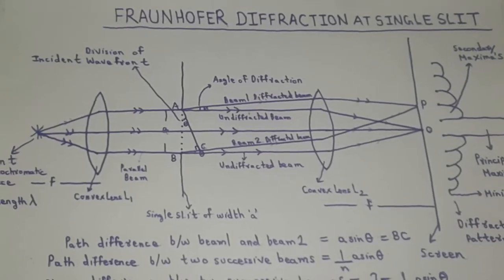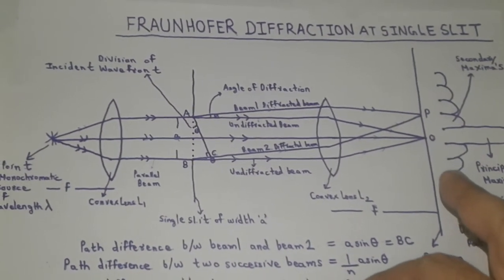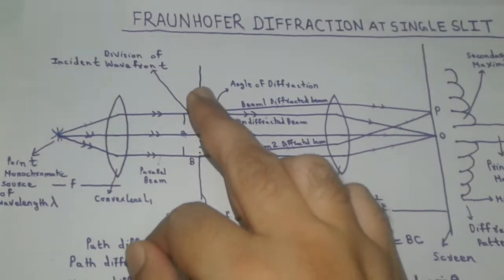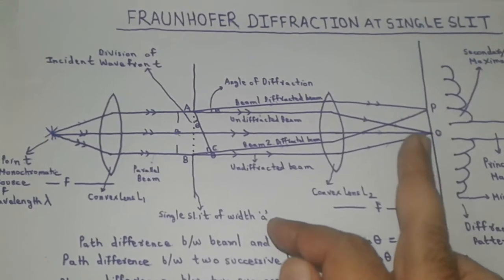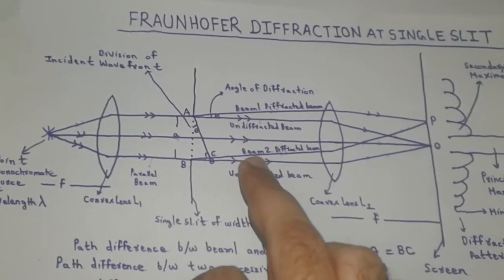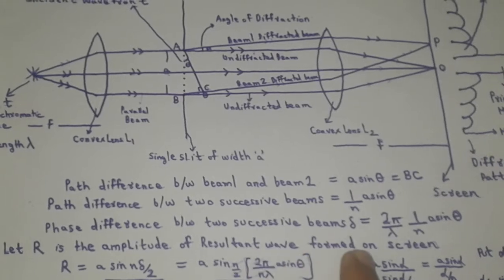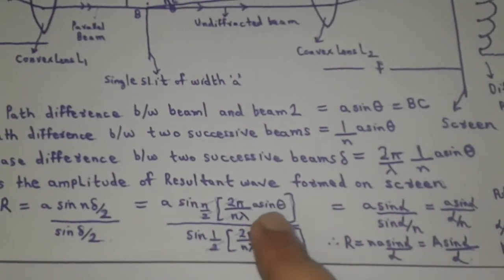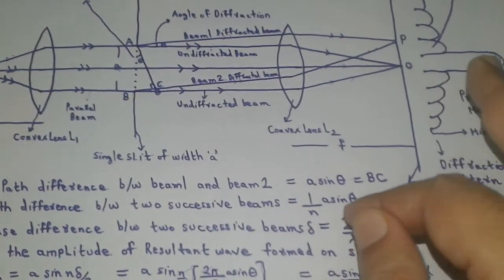FRAUNHOFER DIFFRACTION AT SINGLE SLIT